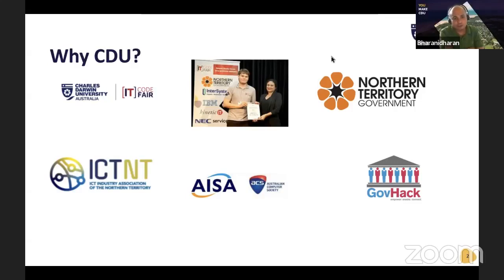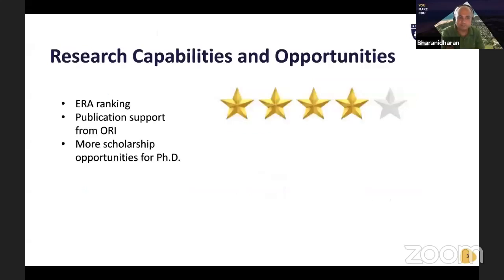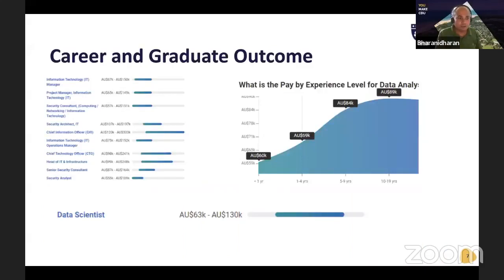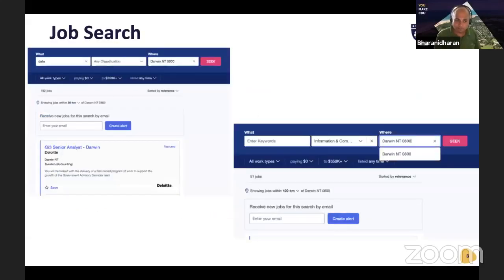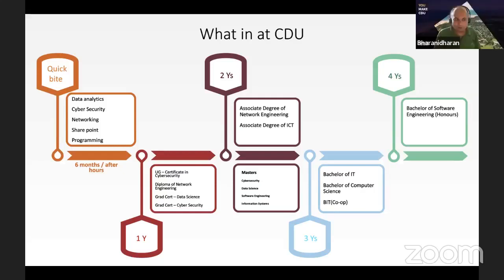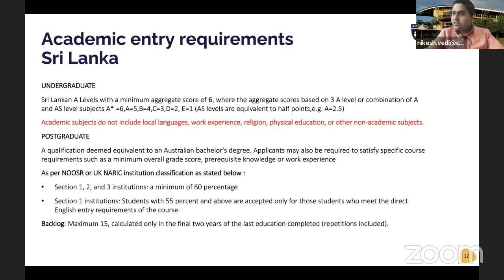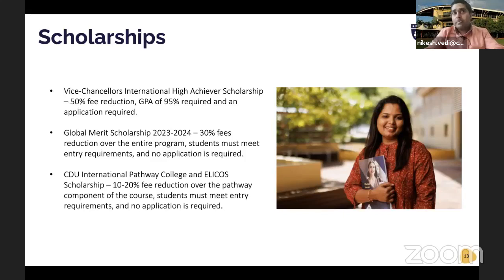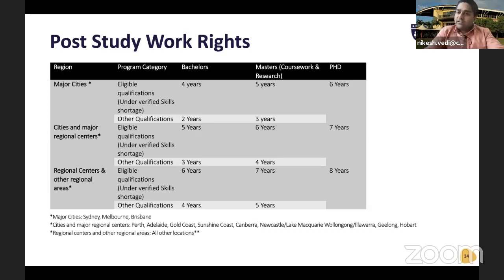IDP - Charles Darwin University - Information Technology Faculty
Do not miss out the application deadline.

Get to know more about the world's fast growing industry with Charles Darwin University